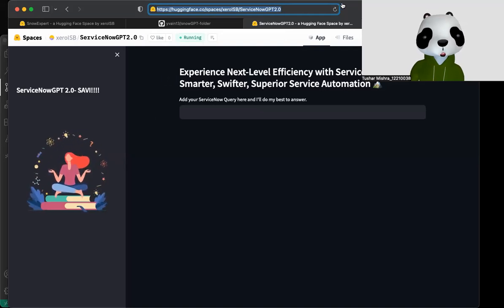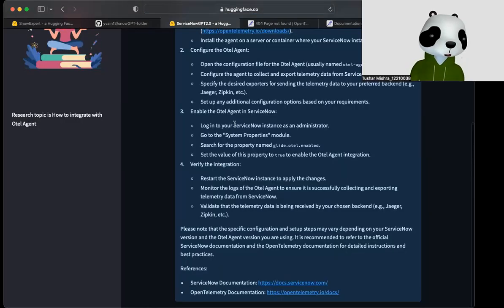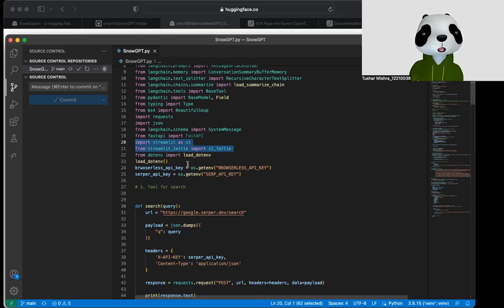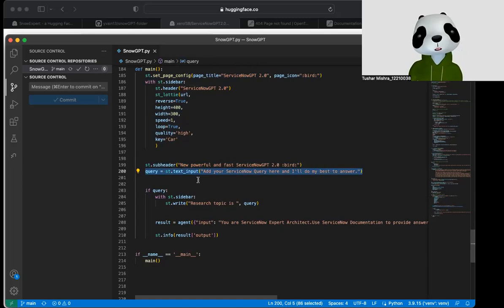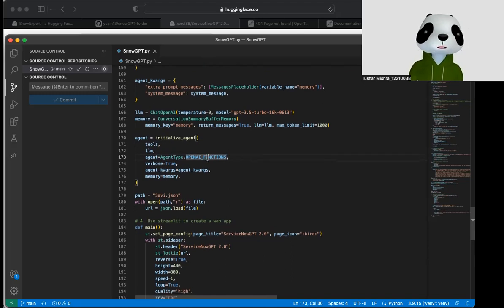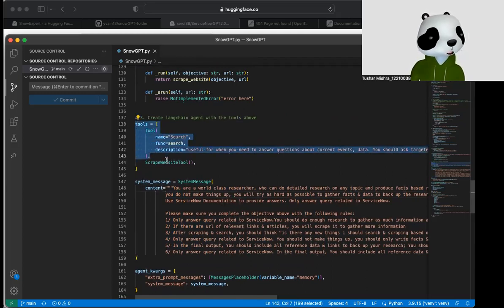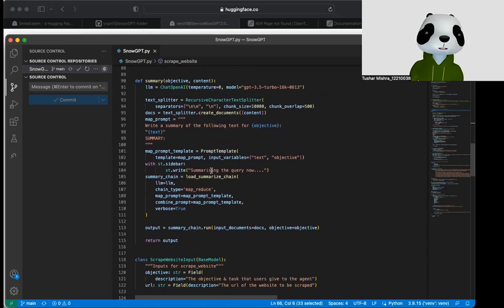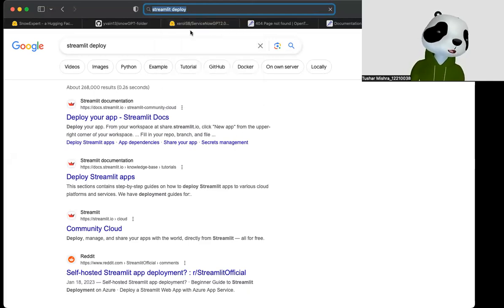Build Your Own AI ServiceNow/Internet Browsing Agent | Step-by-Step Tutorial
🚀 Launch into the world of AI-powered automation with our latest tutorial! 🚀

Learn how to create your very own ServiceNow/Internet Browsing Agent using cutting-edge technologies like OpenAI's summarization, Google Search API, and advanced web scraping techniques. Whether you're looking to streamline your work processes, enhance your tech skills, or simply indulge in the fascinating realm of AI, this tutorial has got you covered!

What you'll learn:
✅ How to integrate OpenAI's summarization for concise content interpretation
✅ Leveraging the Google Search API for real-time internet queries
✅ Mastering web scraping to collect data seamlessly
✅ Building a robust ServiceNow Agent for automated browsing tasks
✅ Writing clean and efficient code — Full source code included in the video!

🛠️ Tools & Technologies Covered:

OpenAI Summarization API
Google Search API
Python for Web Scraping
ServiceNow integration

Step-by-step guidance
Real-world application examples
High demand skills in AI and automation
Expand your portfolio with an impressive project
📁 Download the code:
Get access to the source code as shown in the video. Check the link in the comments!